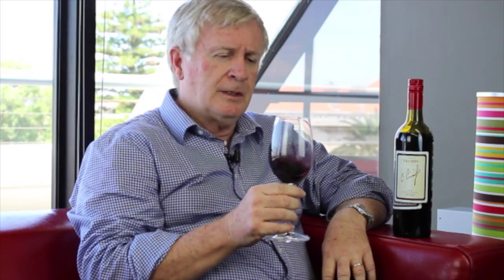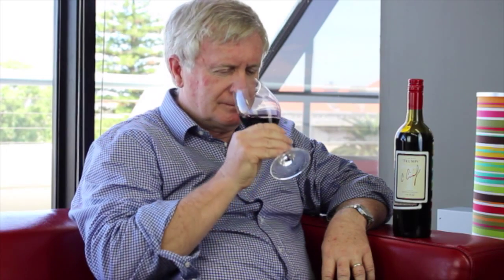For The Bottom Drawer with Ray Jordan: Cimicky Trumps Shiraz 2013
In this week's episode of For The Bottom Drawer, Ray Jordan taste tests the 2013 Cimicky Trump Shiraz from Barossa Valley.